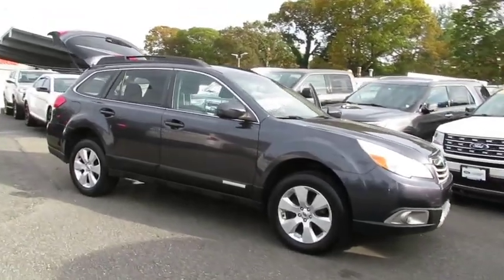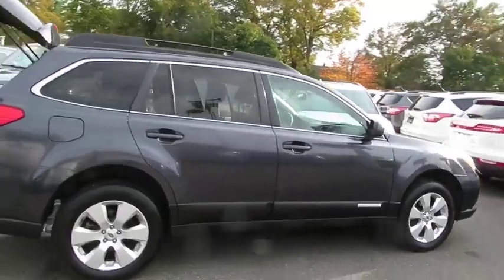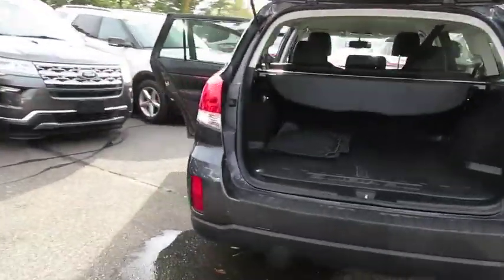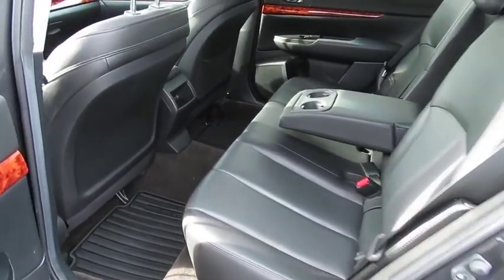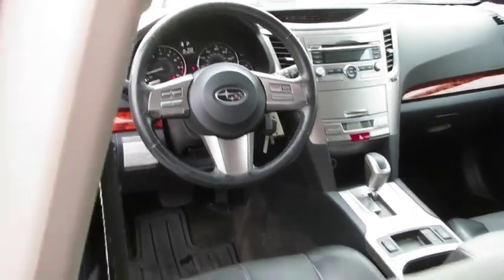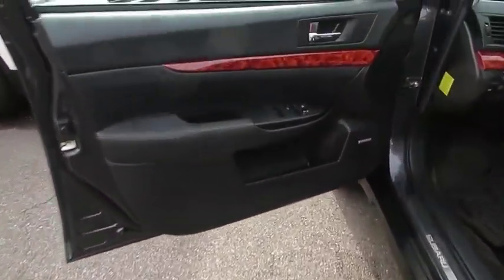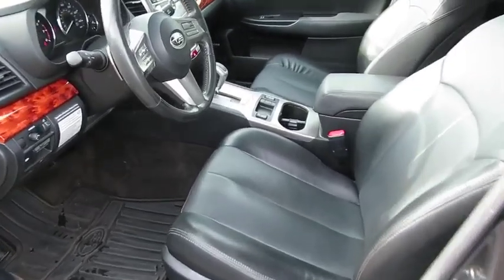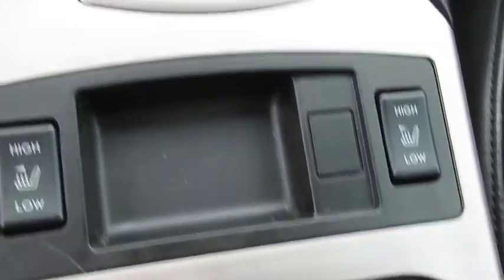2011 Subaru Outback Wantagh, Levittown, Babylon, Hempstead, Nassau County NY 21121U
Graphite Gray Metallic Used 2011 Subaru Outback available in Wantagh, New York at Hassett Automotive. Servicing the Levittown, Babylon, Hempstead, Nassau County NY area.
2011 Subaru Outback 2.5i Limited - Stock#: 21121U - VIN#: 4S4BRBJC1B3429583

Hassett Automotive
3530 SUNRISE HWY

W E DO NOT CHARGE ANY PREP OR DELIVERY FEES,NO FILING FEES,NO TRANSPORTATION FEES,NO FORCED FINANCING TO TAKE ADVANTAGE OF OUR INTERNET PRICES!CLEAN CARFAX! ONE OWNER!Check out this 2011 Subaru Outback 2.5i Limited. Its Variable transmission and Gas Flat 4 2.5L/150 engine will keep you going. This Subaru Outback comes equipped with these options: Heated Seats, Bluetooth Connectivity, OFF BLACK, GRAPHITE GRAY METALLIC, Woodgrain-pattern accent interior trim, Vehicle dynamics control (VDC), Variable intermittent windshield wipers w/de-icer, Underfloor storage in cargo area, Traction control system (TCS), and Tire pressure monitoring system (TPMS). See it for yourself at Hassett Ford Lincoln, 3530 Sunrise Hwy, Wantagh, NY 11793.